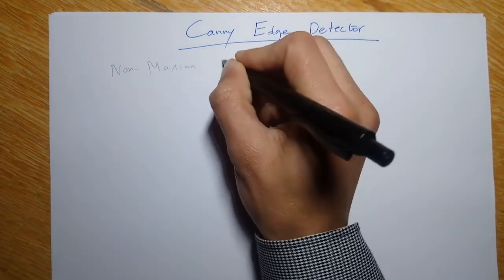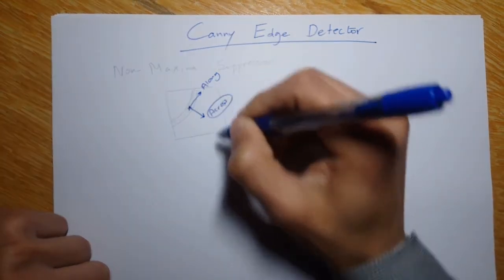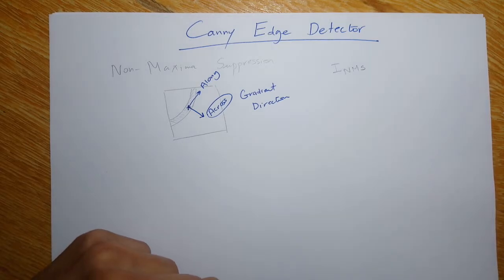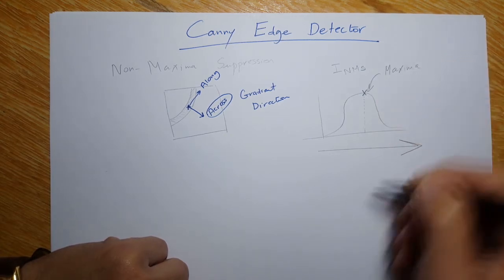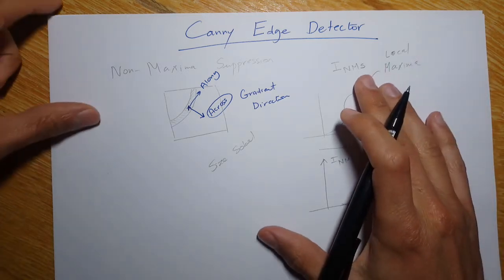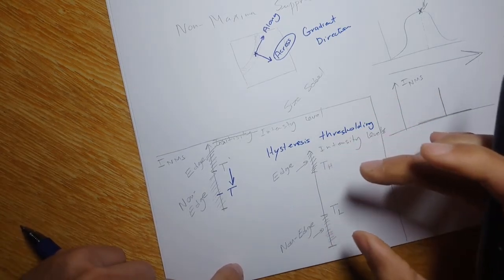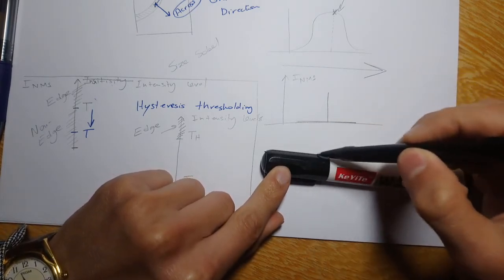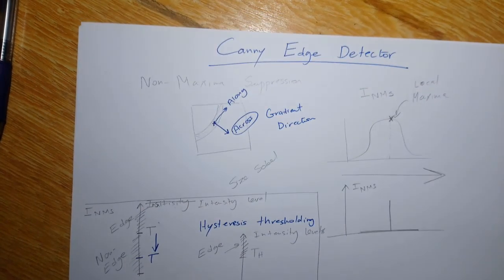Canny edge detector